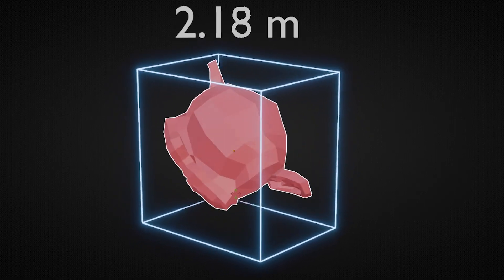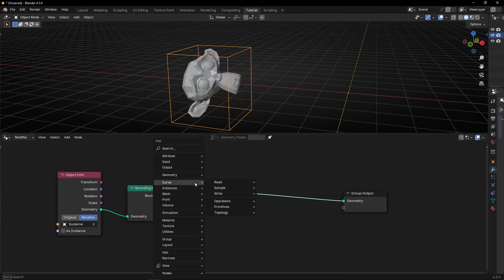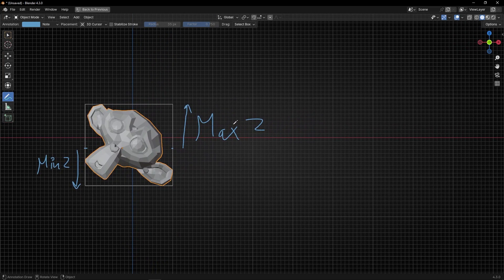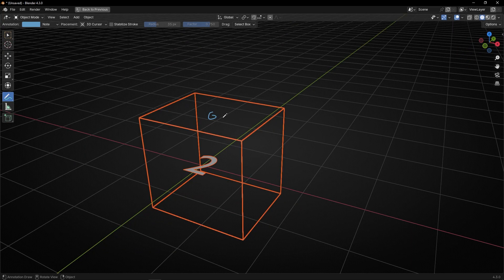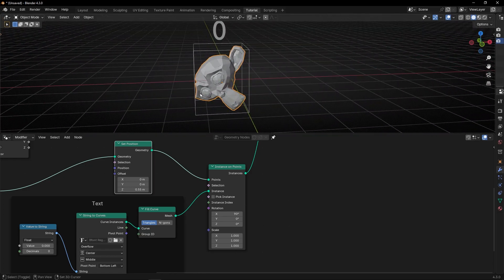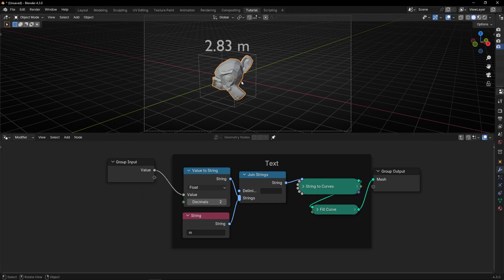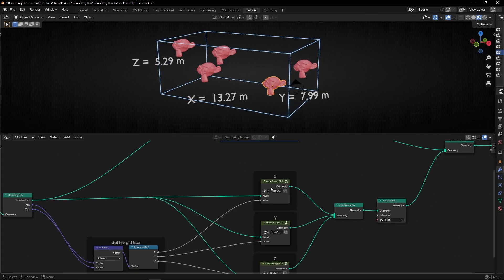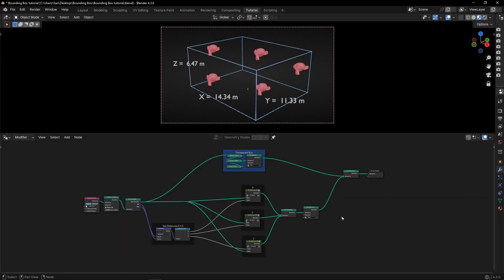How to Use Bounding Box in Blender Geometry Nodes - Measure Any Object or Collection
Learn how to use the Bounding Box in Blender Geometry Nodes to calculate the height, width, or depth of any object or collection. This tutorial covers how Bounding Box works, how to measure single objects, and how to get the size of multiple objects together. Perfect for improving your procedural workflow in Blender.

00:00 Intro
00:11 What is a Bounding Box?
01:16 Bounding Box node explained
02:35 Creating a Transparent Box
03:29 How to Measure the Height
06:53 Convert height to text
15:32 Bounding Box for a Collection
17:09 Get Width and Depth